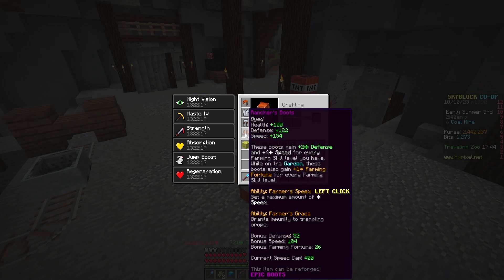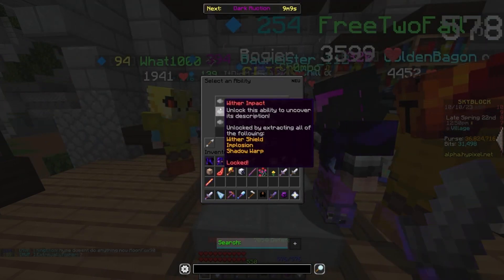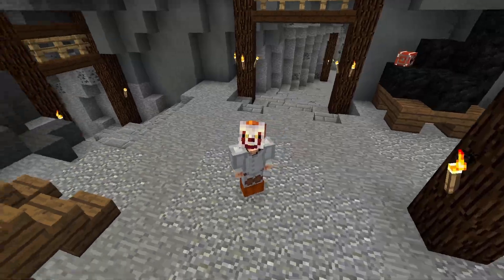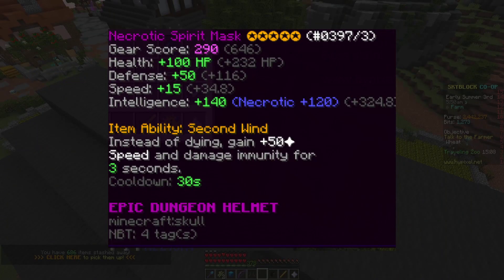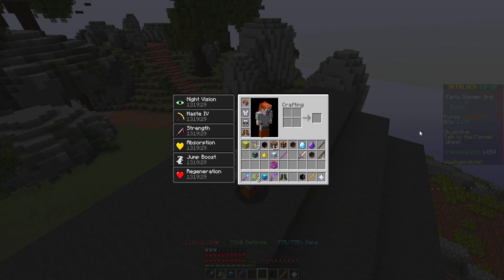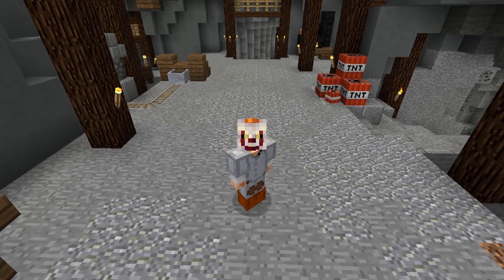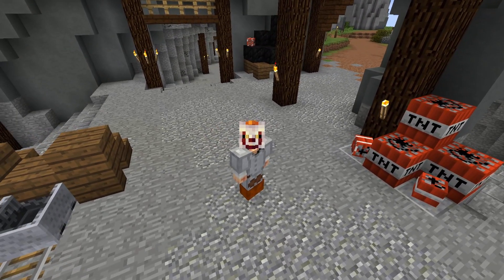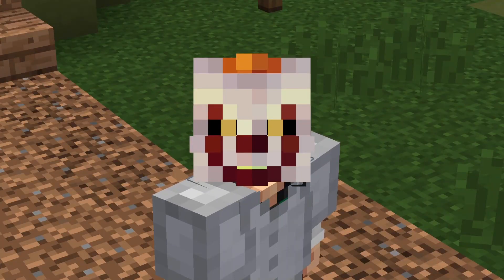This Ability Update Is INSANE! (Hypixel Skyblock)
This Ability Update Is INSANE! (Hypixel Skyblock) I am back maybe, this update is cool and you can transfer weapon abilitys to other things!